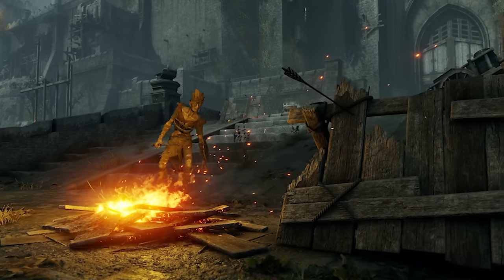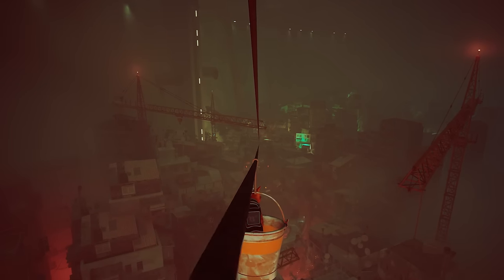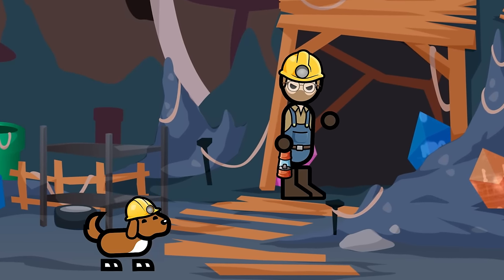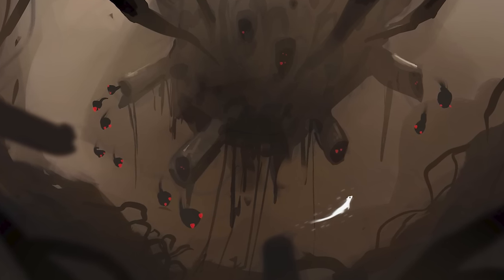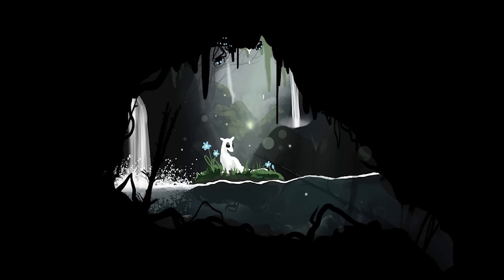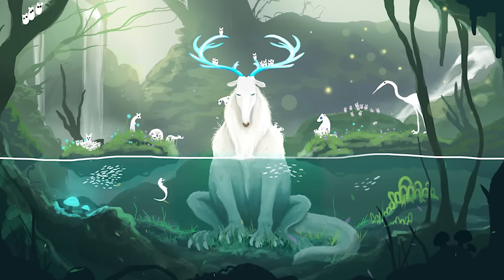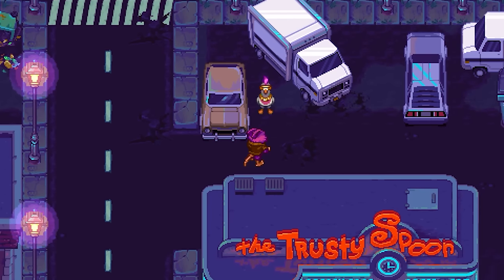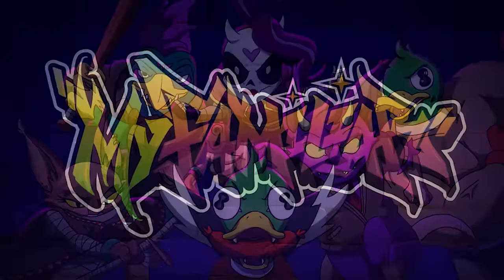Games Are So Pretty It's Ruining My Job | Design Delve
In this episode of Design Delve, J & Ludo attempt to understand why the advancements in game visuals is somehow ruining level designer's jobs.

Music used in order of appearance:
Intruder - Stray OST
The Abyss - Hyper Light Drifter OST
Checking in - Celeste OST
The Notebooks - Stray OST
Secret Lab - Stray OST